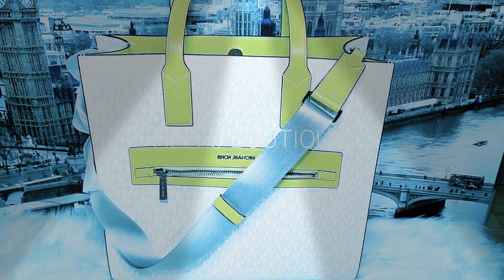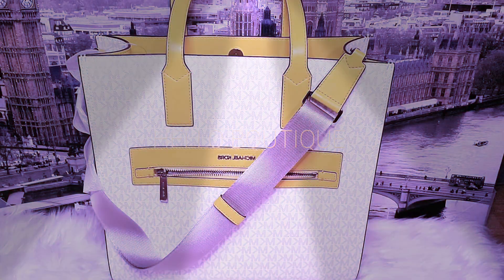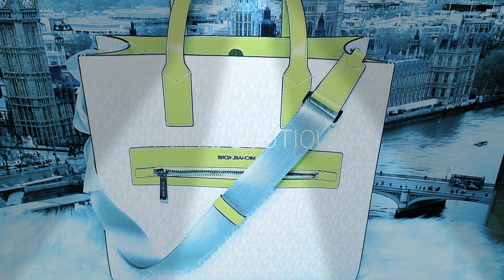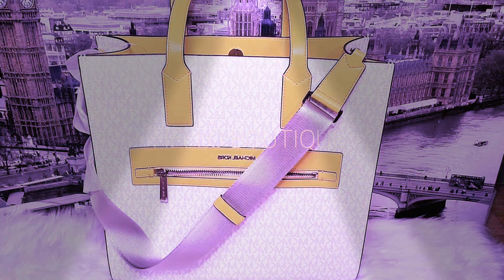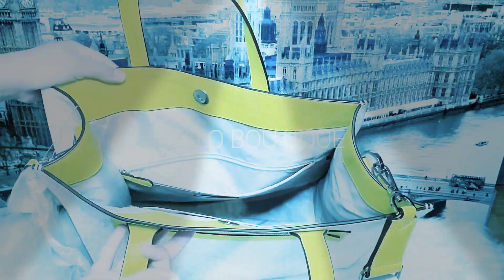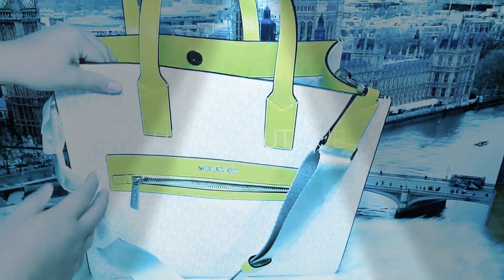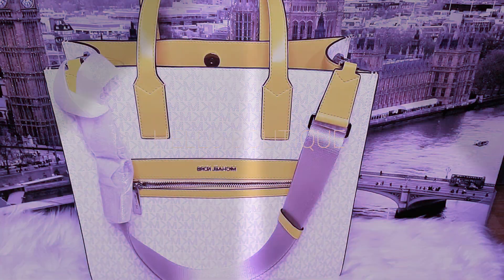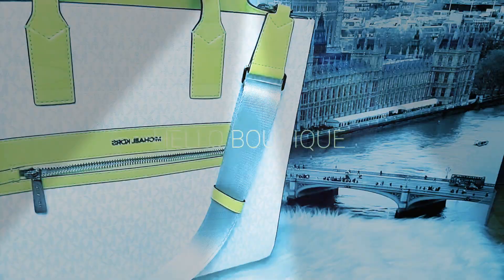Michael kors Kenley large tote